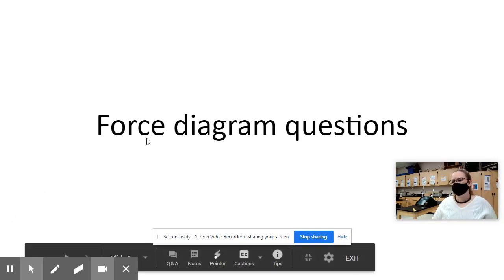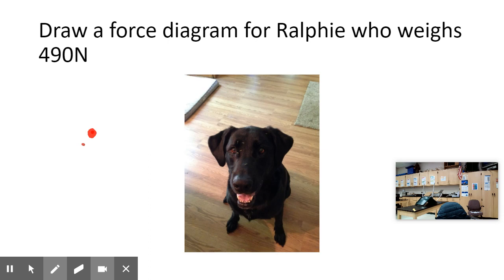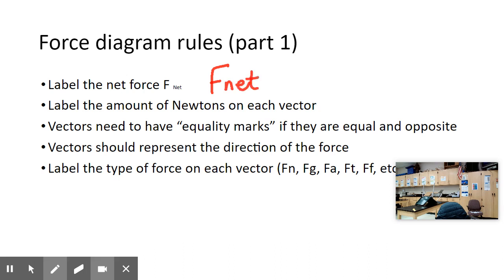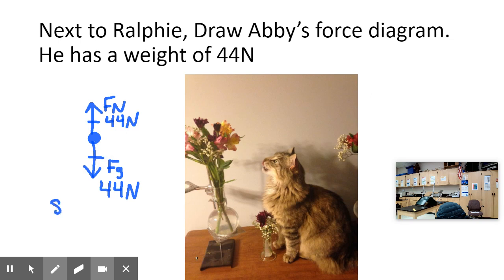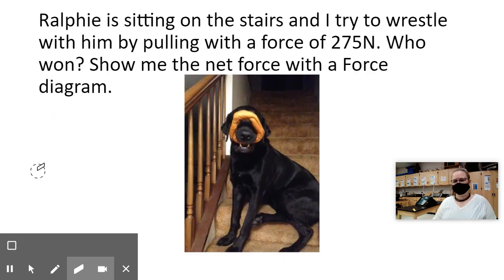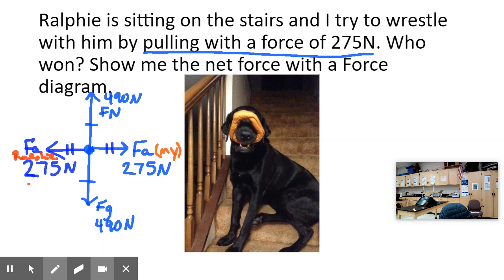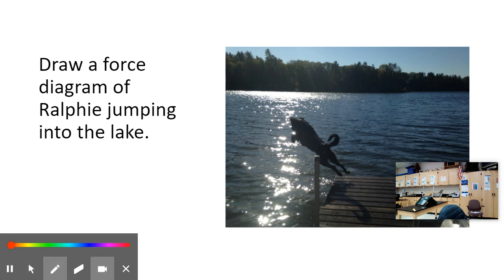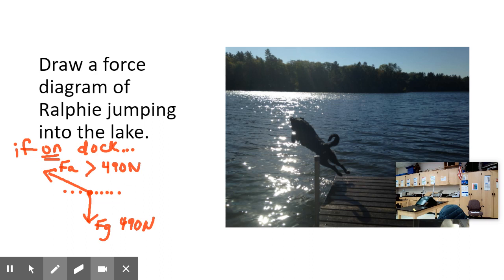force diagram examples